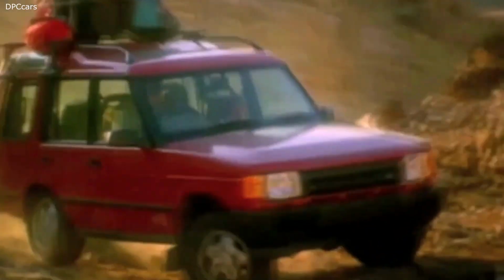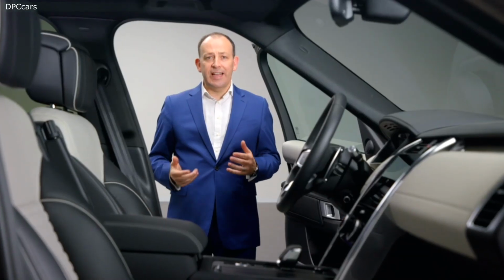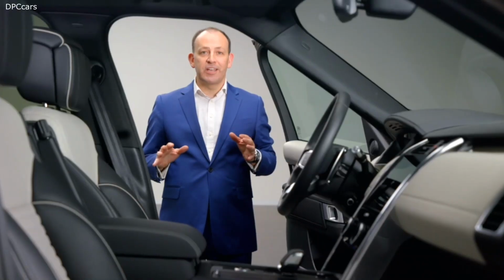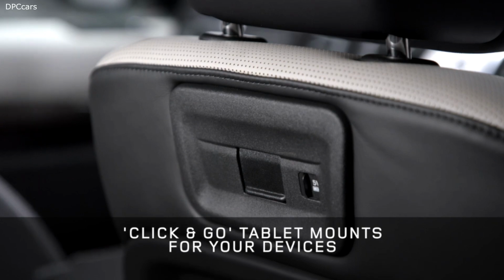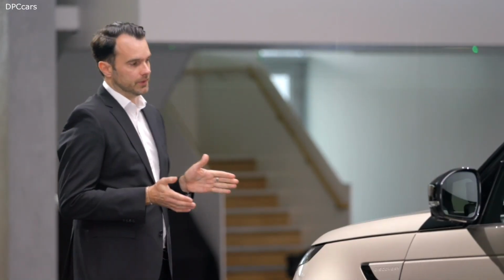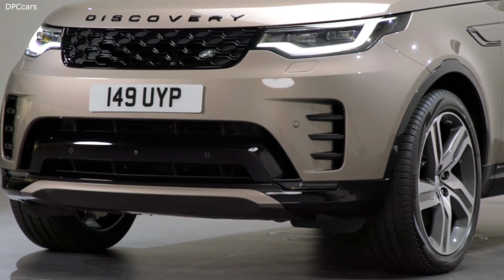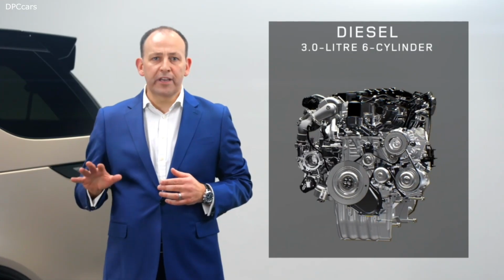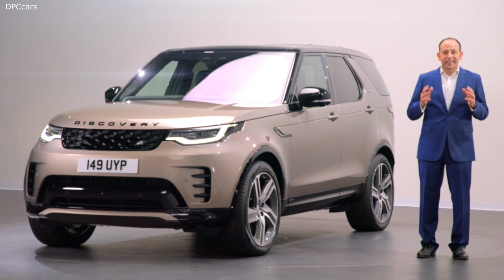New 2021 Land Rover Discovery Explained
Sophisticated design: Enhanced exterior features distinctive new LED headlights and tail lights with fresh front and rear bumpers. New R-Dynamic provides assertive road presence

Contemporary interior: Enhanced centre console features advanced Pivi Pro infotainment while new second-row seats offer superior comfort

Faster, smarter, better connected: New Pivi Pro infotainment features large 11.4-inch HD touchscreen and advanced connectivity with Software-Over-The-Air updates

Enhanced efficiency: Latest straight-six Ingenium petrol and diesel engines with 48V Mild Hybrid Electric Vehicle technology for superior performance and efficiency

Cleaner diesels: New Discovery is among the world’s first full-sized seven-seat premium SUVs with RDE2-certified and Euro 6d-Final-compliant diesel engines

Smart driveline: Intelligent All-Wheel Drive automatically distributes torque to the axle that needs it most for optimum efficiency

Advanced Air filtration: New Cabin Air Ionisation with PM2.5 air filtration* monitors air quality inside and filters harmful particulates, for improved wellbeing

Family versatility: Next-generation wearable Activity Key, Click and Go tablet holders for row-two passengers and Intelligent Seat Fold technology provide 21st century convenience

Towing king: Best-in-class 3,500kg towing capacity and Advanced Tow Assist take the stress out of difficult reversing manoeuvres.